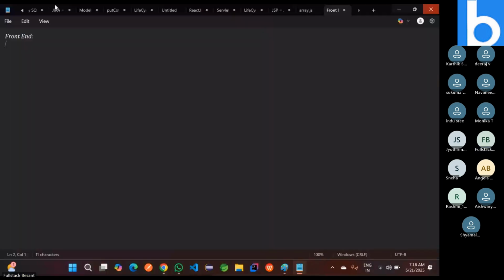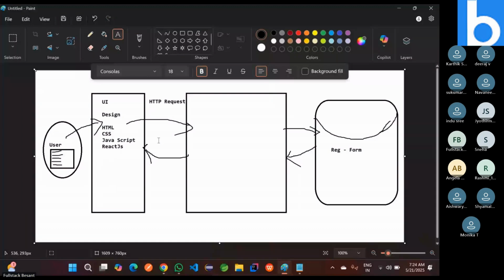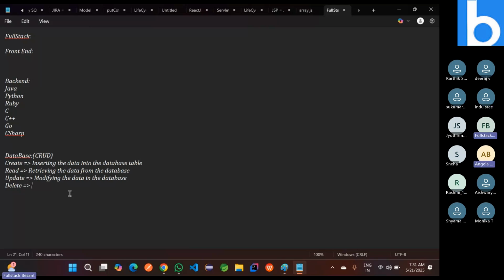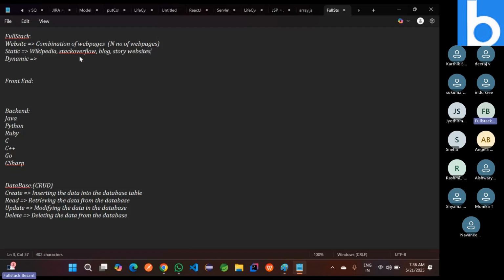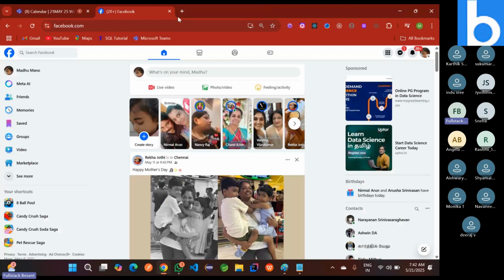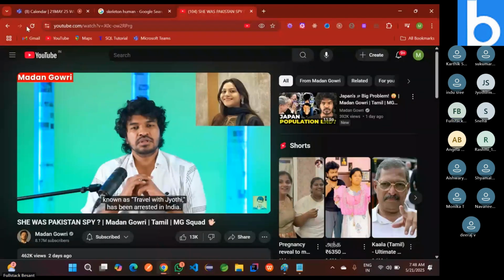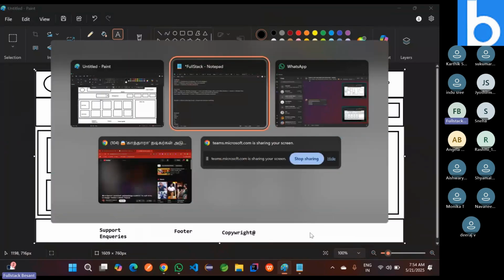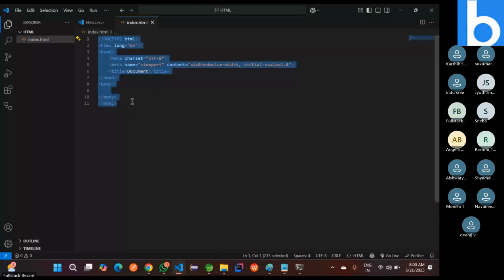Create Stunning Webpages with Besant Technologies – Online Full Stack Developer Training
Learn how a webpage works and build your first webpage using HTML structure. Understand semantic HTML tags, page hierarchy, and how it connects with CSS & JavaScript for responsive designs.

🎯 What You’ll Learn:
✔ Basics of a Webpage & HTML Tags
✔ HTML Head, Body, Meta, and Doctype Explained
✔ Simple Webpage Creation Demo
✔ Why React is Essential for Modern Frontends
✔ Besant Technologies Full Stack Developer Training

🌐 Start Online Training Today:
✅ Full Stack Developer with React
✅ 100% Placement Assistance
✅ Besant Technologies – India’s Top IT Training Institute

✅ Government-Recognized Certifications